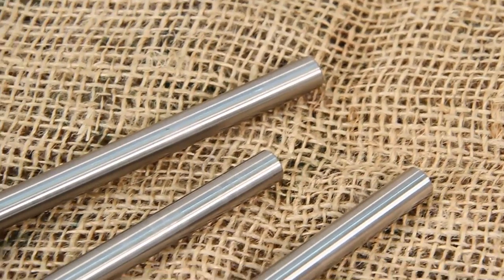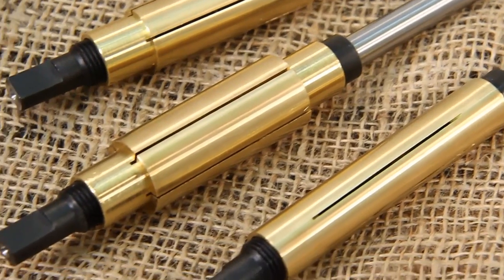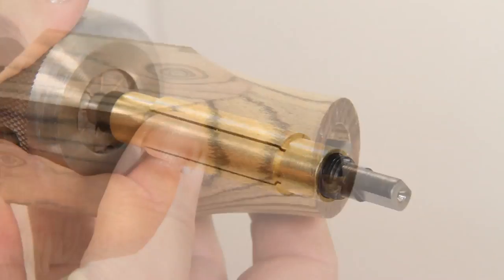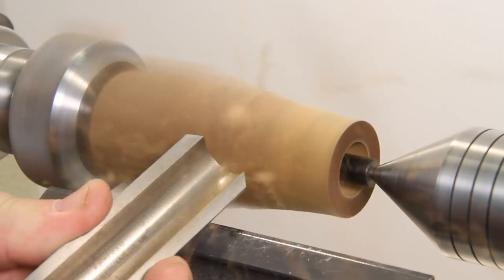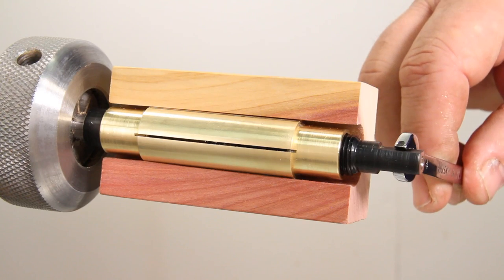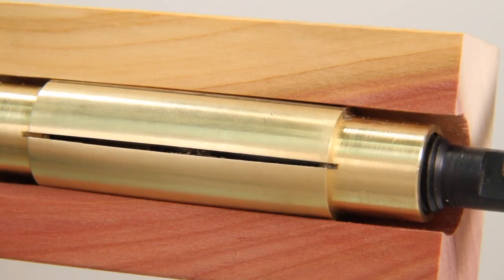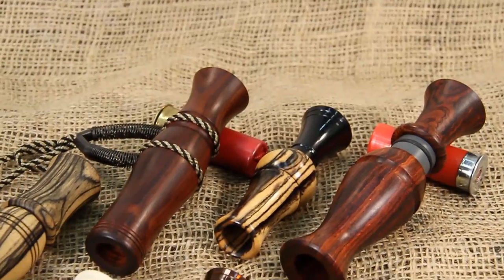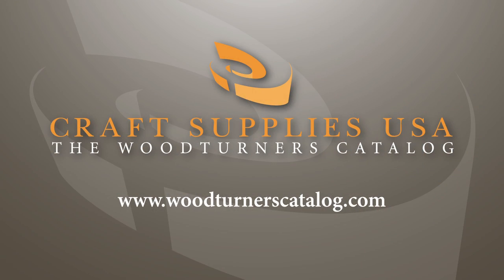WoodMaster Game Call Mandrels (Woodturning)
Enjoy precision game call making with WoodMaster Game Call Mandrels.

With WoodMaster Game Call Mandrels, you can enjoy precision woodturning, exceptional performance and reliability for hassle-free game call project making.

Features:
•Precision brass expansion chamber for optimum surface contact
•Over 15% expansion range for easy chucking
•Provides a solid grip on the work piece
•Plenty of working room for shaping the ends of the call
•Work can be removed and re-chucked with accuracy
•Won't fatigue like slotted, wedge actuated mandrels
•Can be used between centers or unsupported when needed
•60 Degree dimple for proper revolving center fit
•Guaranteed accuracy and dependability
•100% Satisfaction Guarantee

- SOCIAL MEDIA -